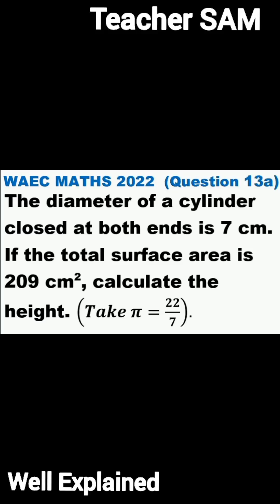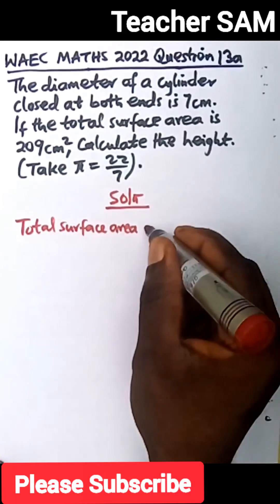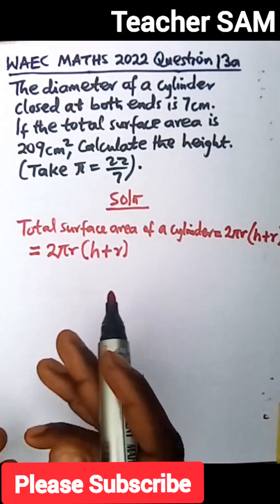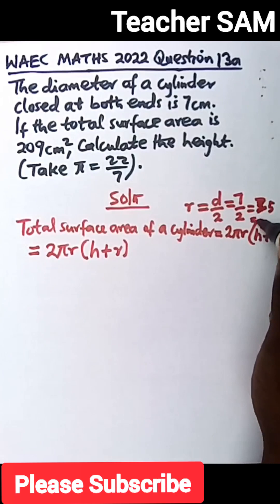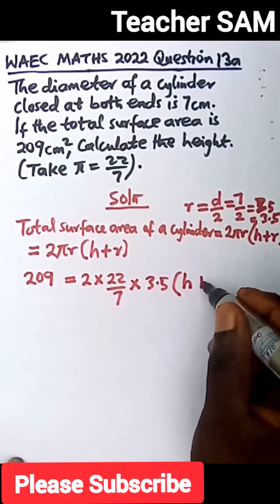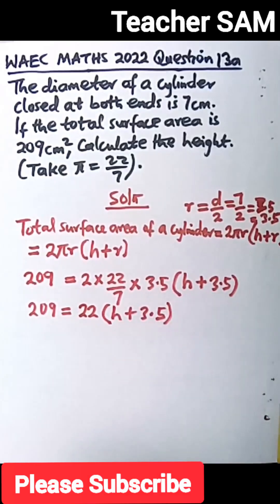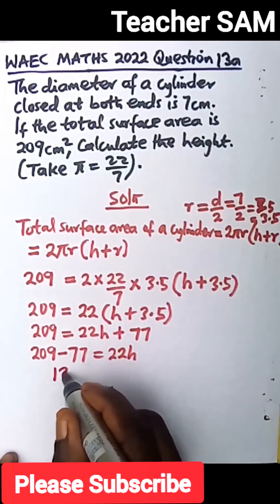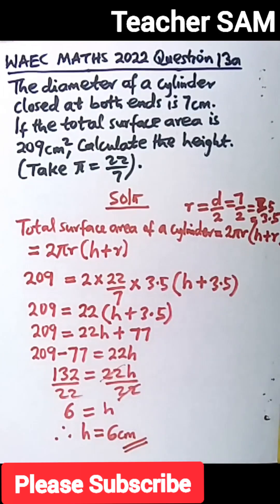WAEC 2023: (Q. 13a) | 2022 WAEC Mathematics Past Question and Answers | Theory | Trending video